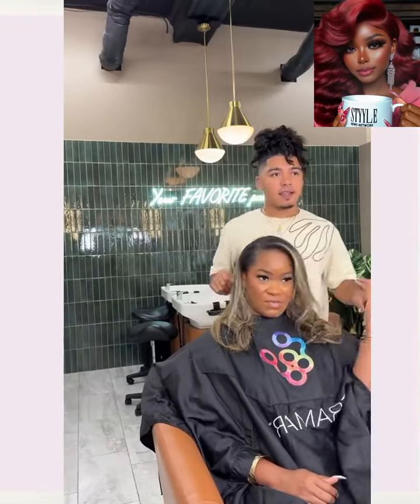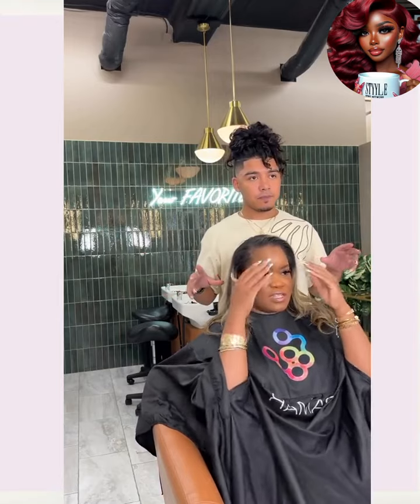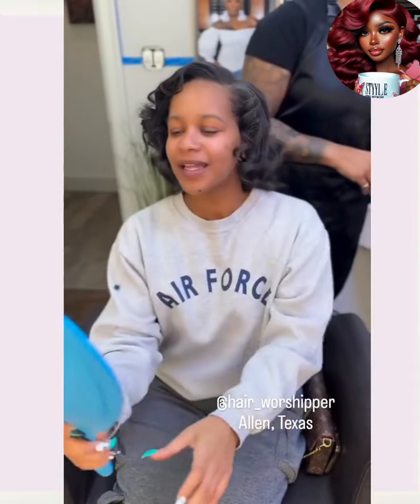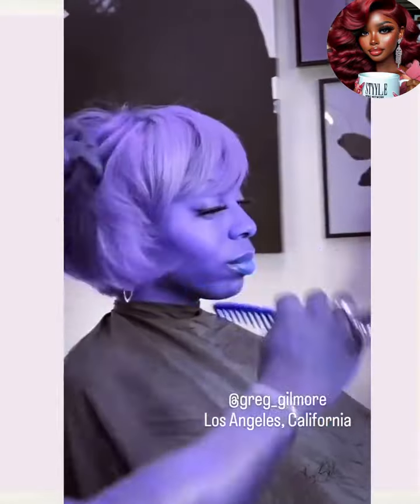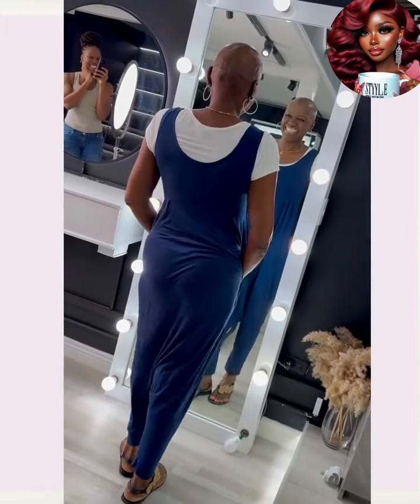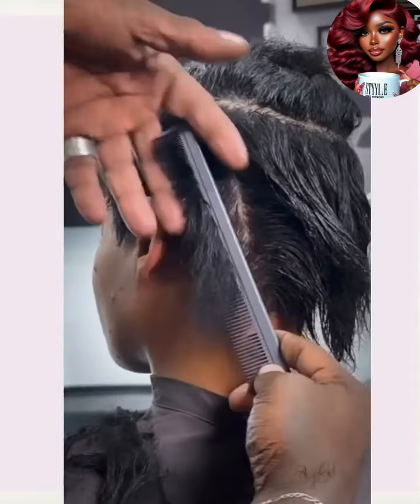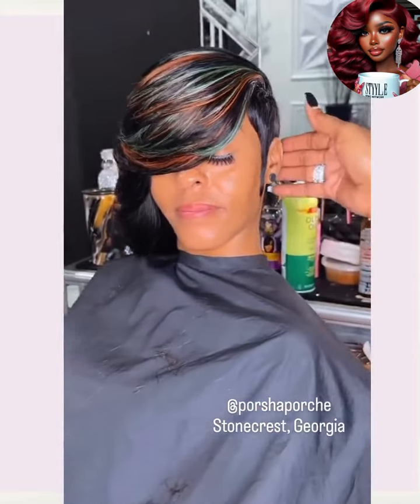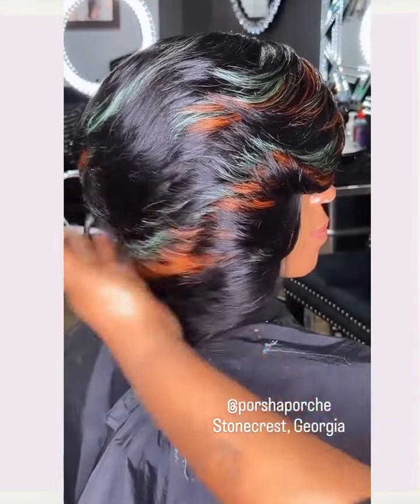Stunning Hairstyles for Black Ladies To Make You Feel Like A Baddie